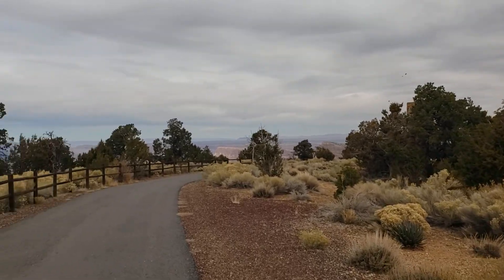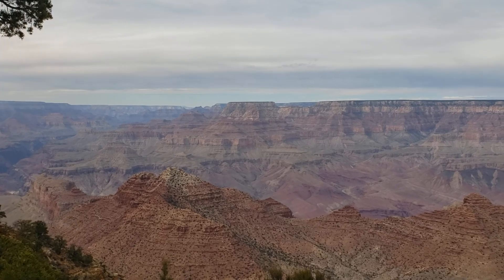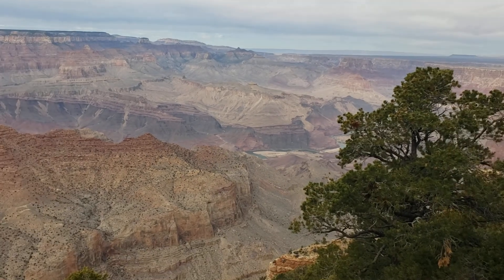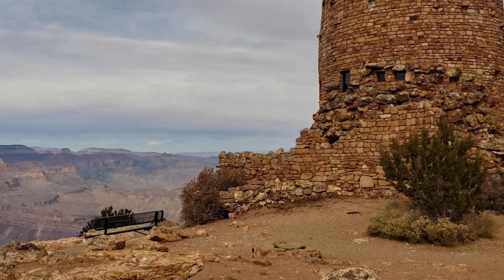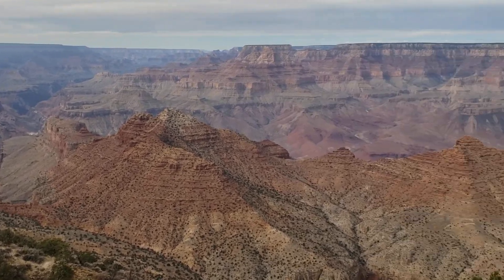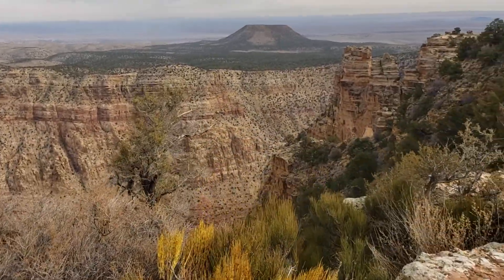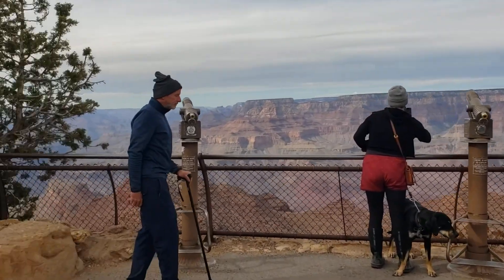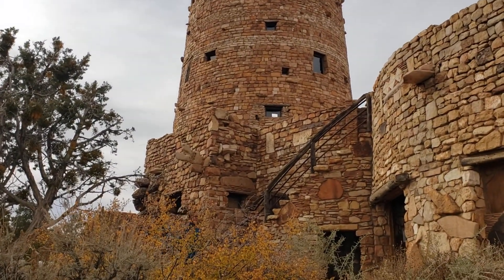Watchtower and Desert View overlook in Grand Canyon National Park. 👀